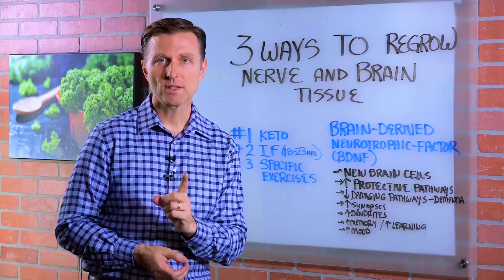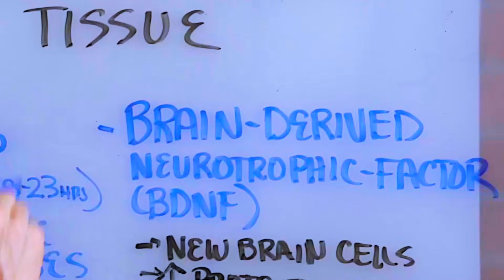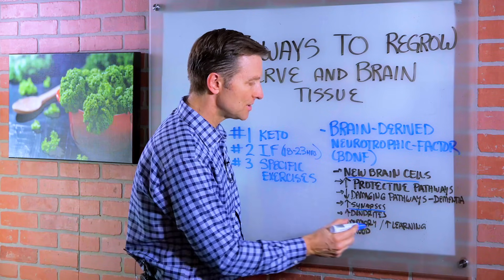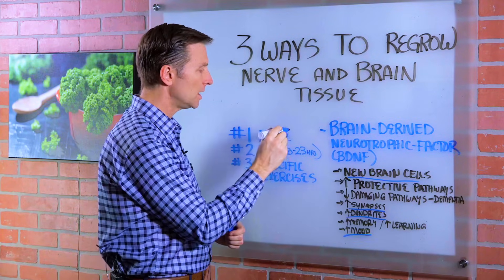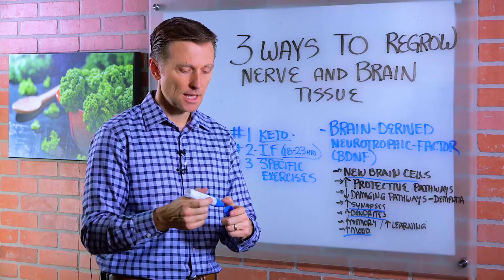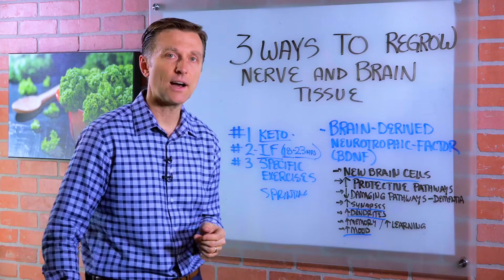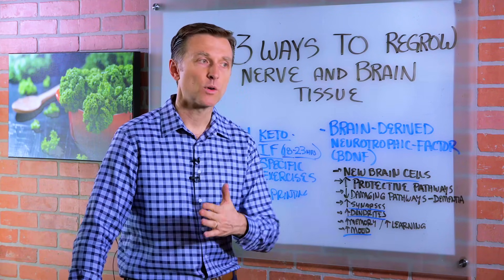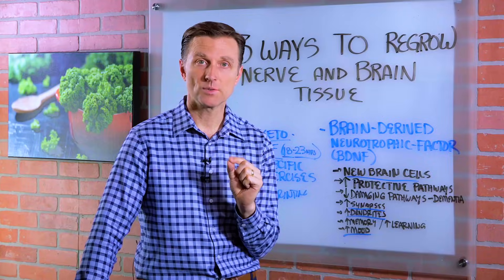Renew & Protect Your Brain Cells | Brain Derived Neurotrophic Factor – Dr. Berg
Discover 3 ways to regrow nerve and brain tissue to improve cognitive function and prevent degenerative diseases like dementia.

0:00 Introduction: What is neurogenesis?
0:18 Brain-derived neurotrophic factor (BDNF) and neurogenesis
0:57 3 ways to regrow nerve and brain tissue
2:38 Thanks for watching!

In this video, we’re going to talk about 3 ways that you can regrow brain cells and nerve tissue. Neurogenesis is the creation of new nerve cells.  This process is stimulated by brain-derived neurotrophic factor (BDNF), which is similar to growth hormone.

By stimulating neurogenesis you can experience the following benefits:
•Regrow brain cells
•Increase protective pathways of the nervous system
•Diminish and protect yourself from oxidative damage that causes dementia
•Rebuild synapses and dendrites
•Improved memory
•Cognitive enhancement
•Mood elevation

Here are the 3 ways to regrow brain cells and nerve tissue:
1. Keto
2. Intermittent fasting (18-23 hours per day)
3. Specific types of exercise (Sprinting and HIIT)

I hope this explains how to regrow brain cells and nerve tissue with keto and intermittent fasting.